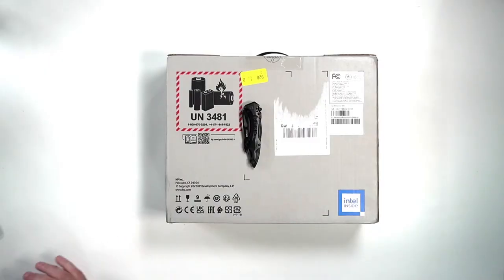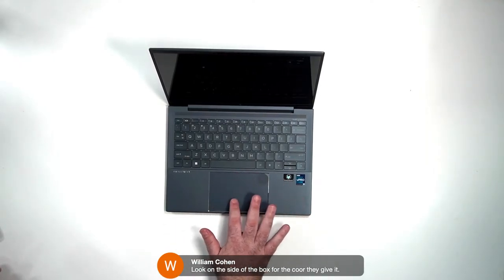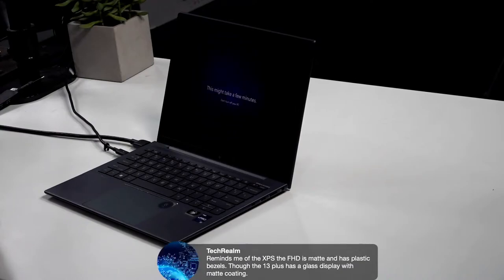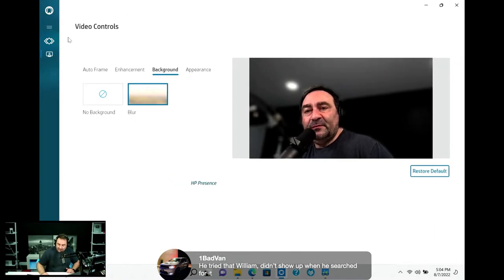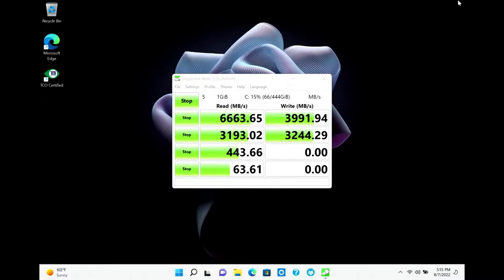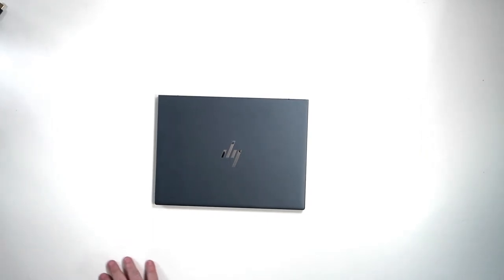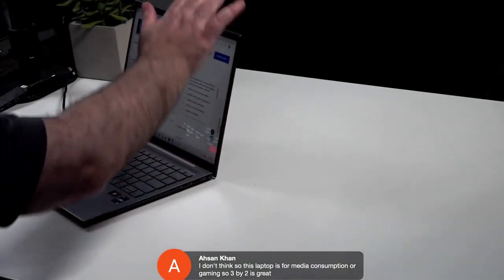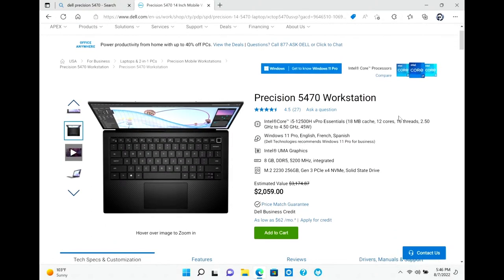HP Elite Dragonfly G3 (2022): Live Unboxing